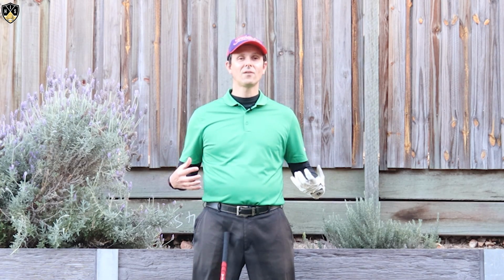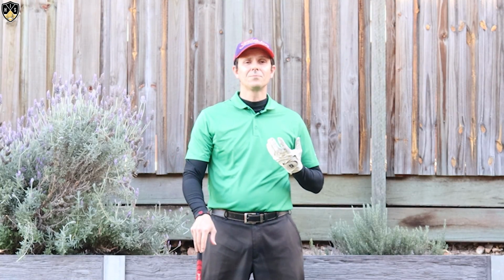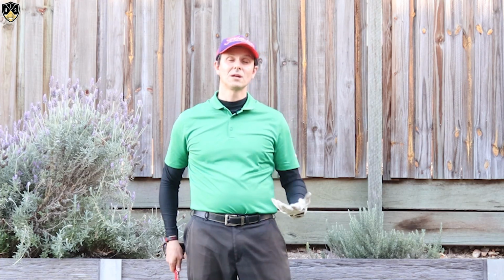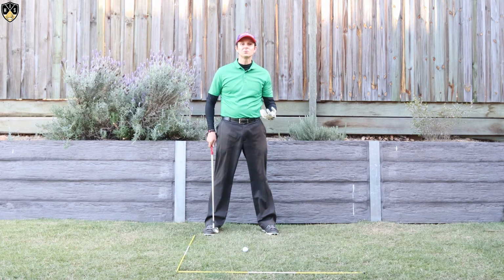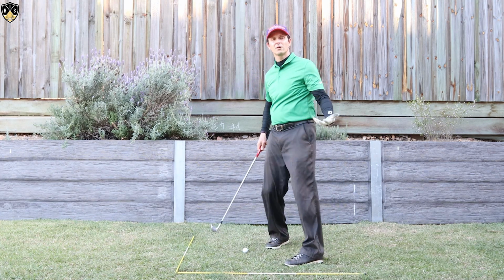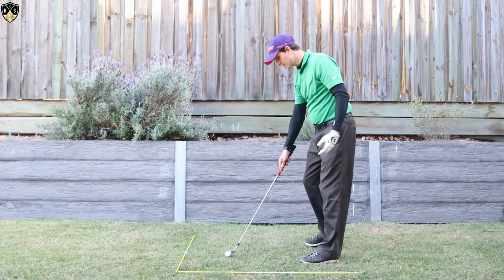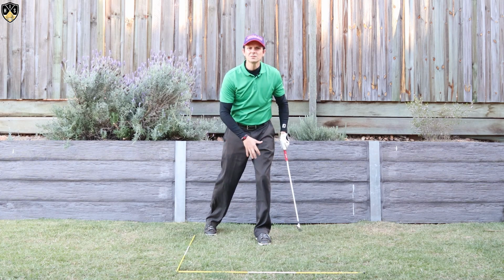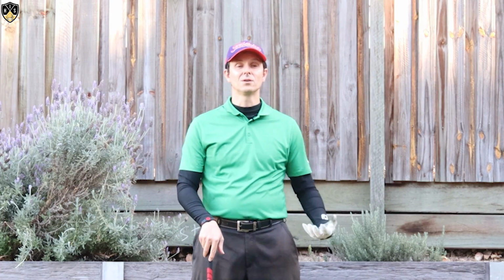Straight Left Leg On Downswing ➜ Strike Consistent Golf Shots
In this video I'll reveal the truth about the straight left leg on downswing and what you actually need to do to hit better and more consistent golf shots. Understanding this key move results in more consistent and straighter ball flights for golfers of all handicap levels. The left left on downswing makes up a key part to the downswing and once you move it correctly great things happen in your golf swing.

The straight left leg at impact contributes a lot to the consistency a golfer gets in their golf swing and their ability to play consistent golf. The left leg at impact golf acts as a brace to stabilise and control the downswing so you're able to generate more clubhead speed and hit the golf ball much further. Implement this key move in your golf swing and you'll enjoy playing better golf and shooting lower golf scores.

GOLF INSTRUCTION: Want to take your golf game to the next level? Check out Troy’s 7 steps to playing better golf and play the golf you’ve always dreamed of.